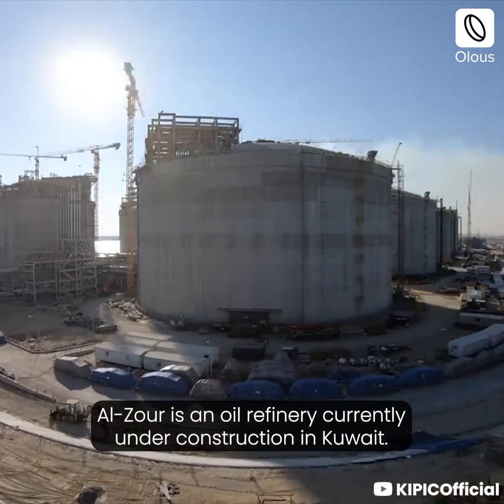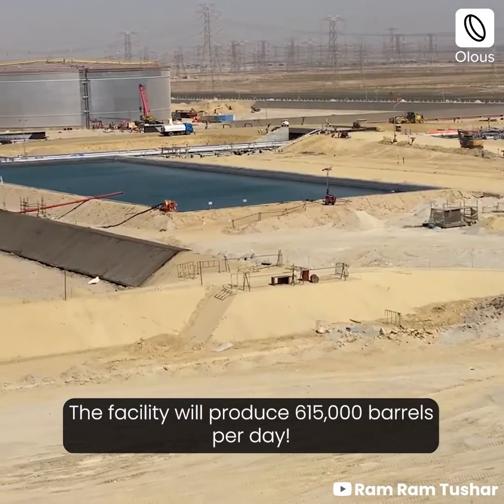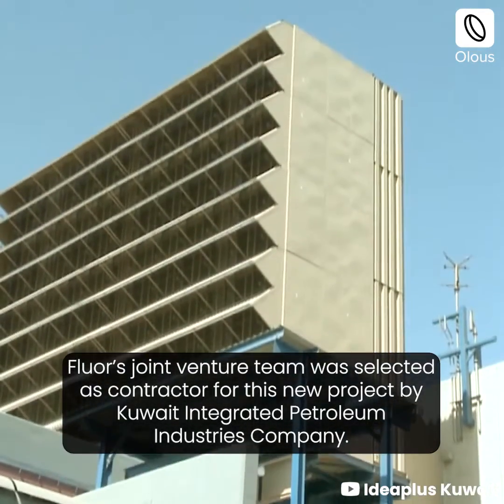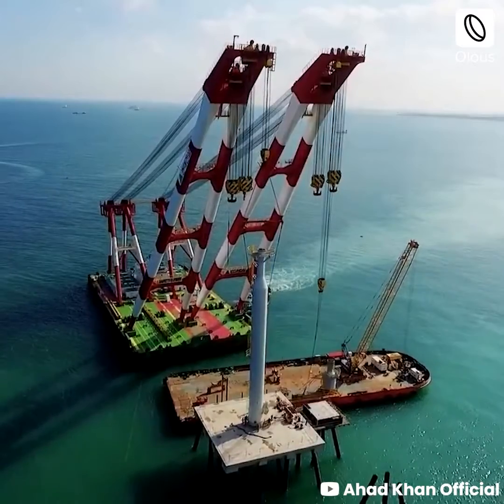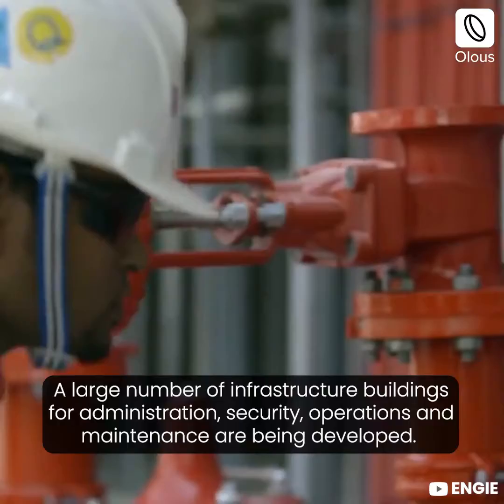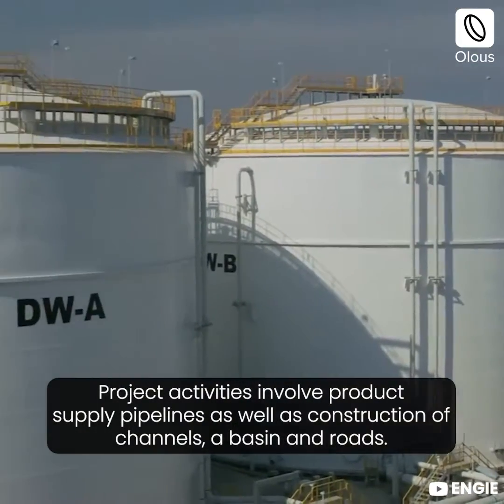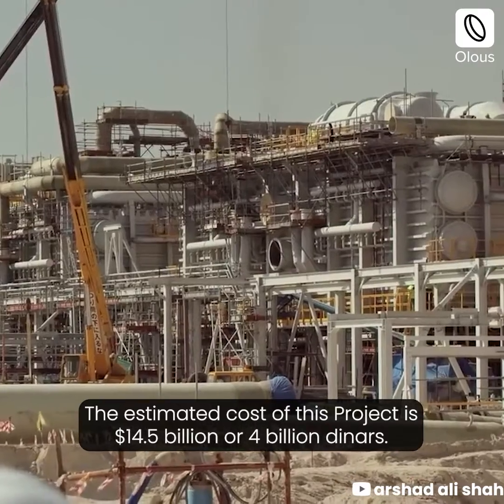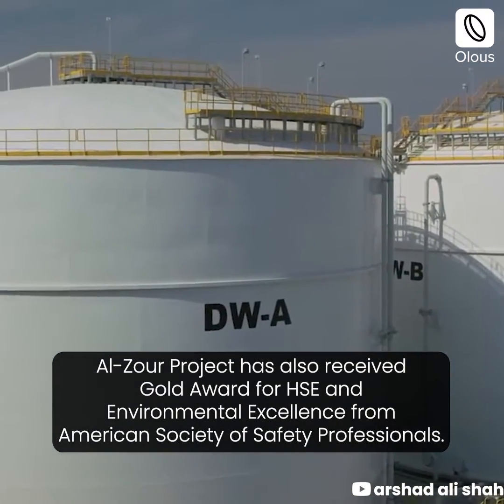Where is the largest Refinery? Check this out!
👇 Check out this Mega Project.
Al- Zour, the World’s Largest Refinery in Kuwait.

KIPIC
KNPCOfficial
Fluor Corporation